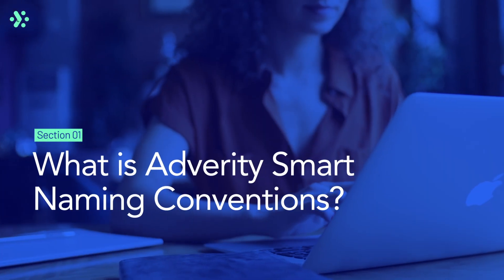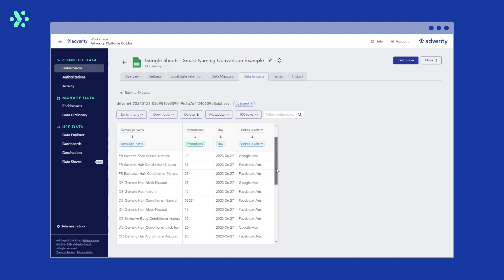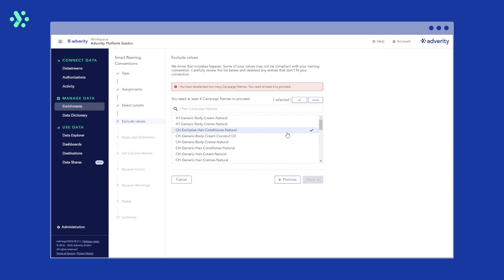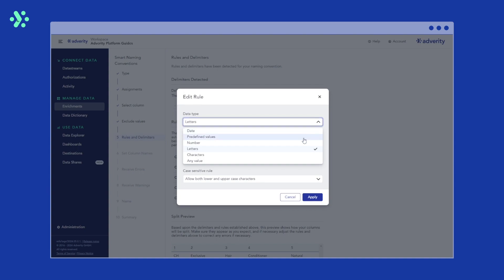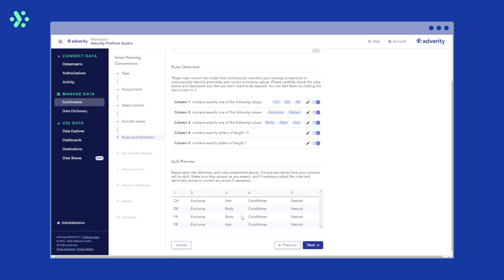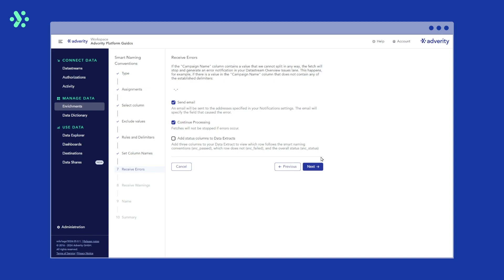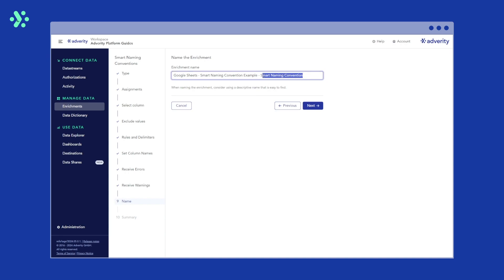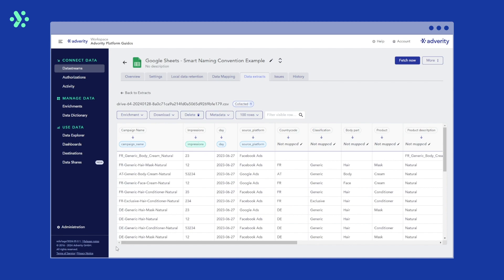Adverity Platform Guide | How to configure Adverity's Smart Naming Convention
In this Adverity Platform Guide, learn how to apply the AI-powered Smart Naming Convention enrichment to automatically detect your naming conventions in your data and to flag errors if values don’t comply.

00:00 Intro
00:20 What is Adverity Smart Naming Conventions
01:26 How to use Smart Naming Convention

Find out more about Smart Naming Conventions in the Adverity Documentation

You can also find plenty of support, videos and step-by-step product tours on the in-platform Help center.